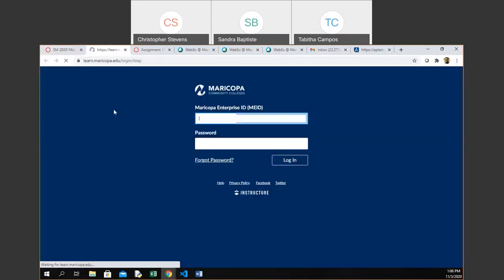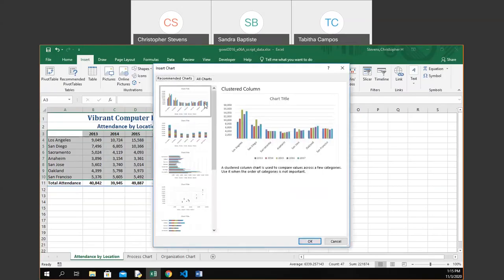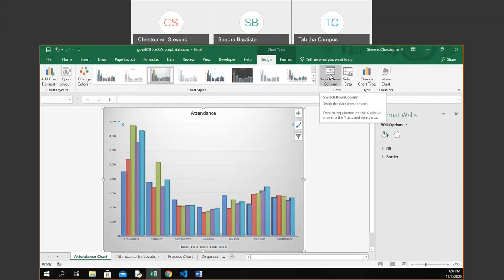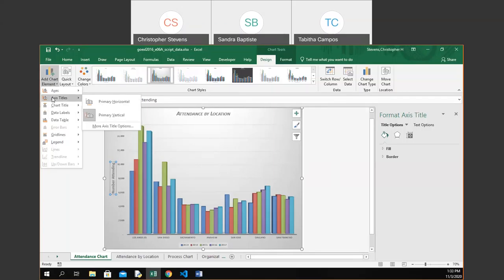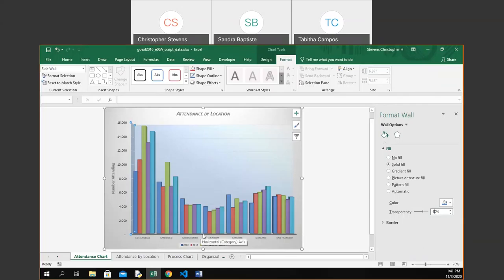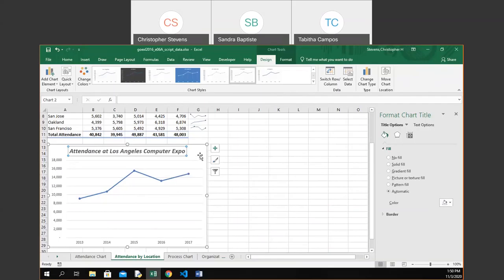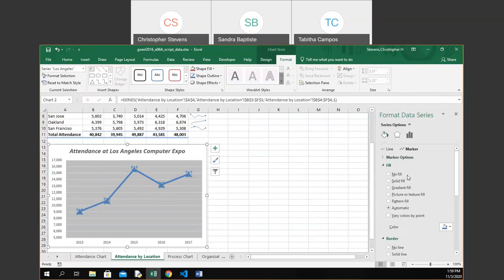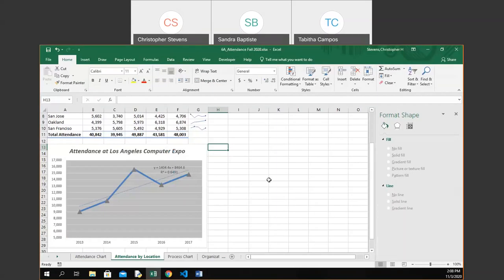CIS114 DE 11 03 2020 1